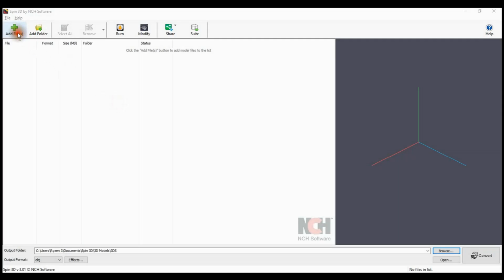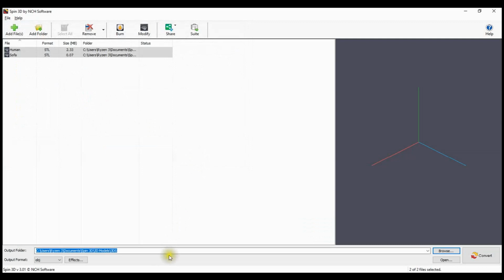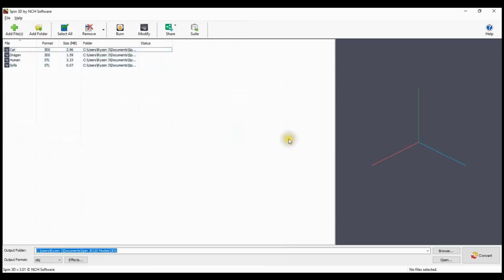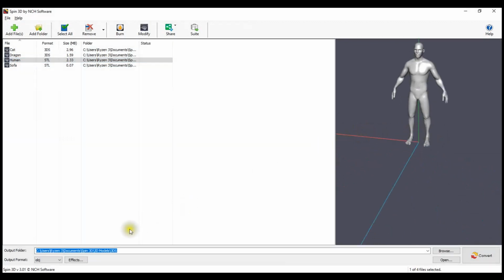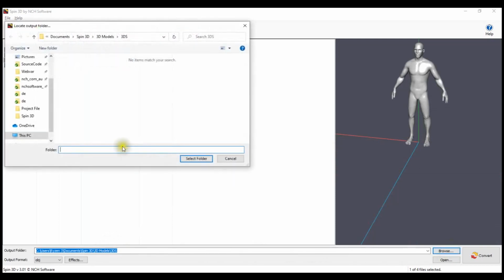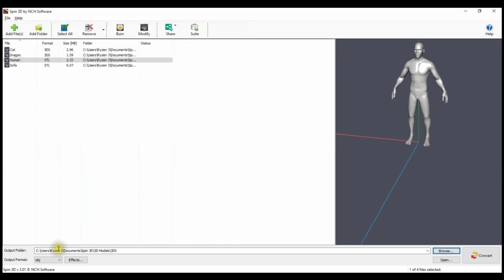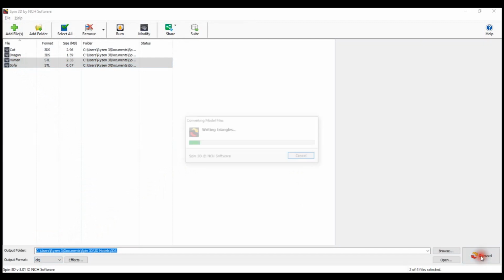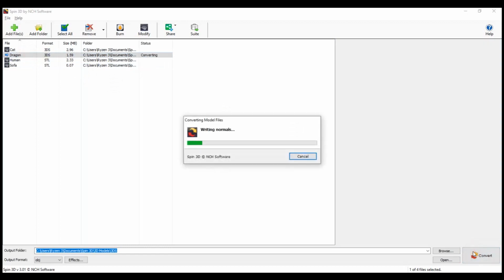How to Convert 3DS to OBJ | Spin 3D Mesh Converter Tutorial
This video will show you how to convert 3DS files to OBJ using Spin 3D Mesh Converter.

Drag and drop your 3DS file into Spin 3D. Select OBJ from the Output Format dropdown. Click Convert.

Continue watching this tutorial for more details on converting 3DS files to OBJ with Spin 3D.